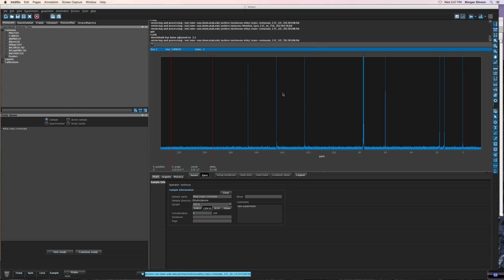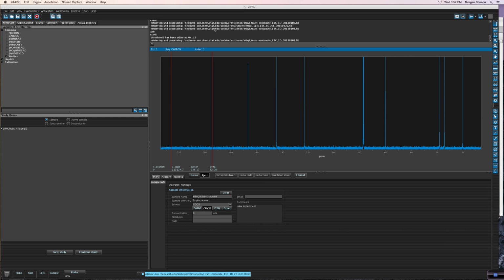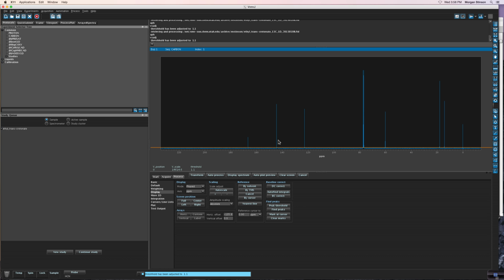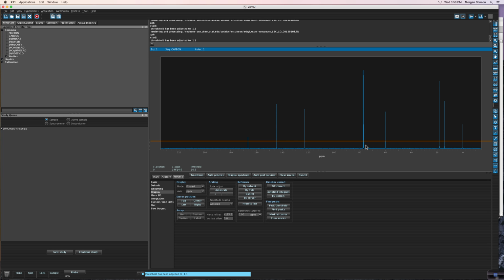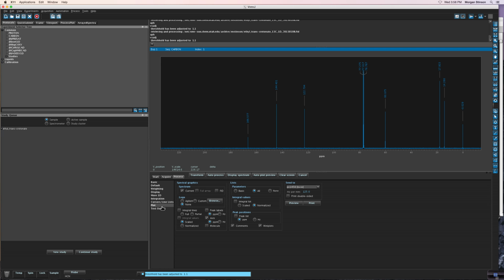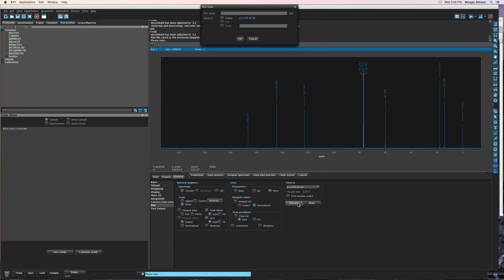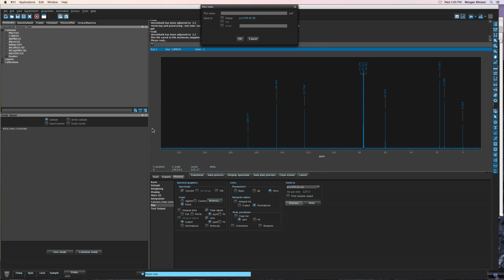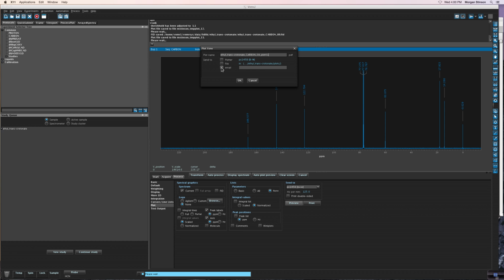Plotting Chemical Shift Values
This tutorial will illustrate how to automatically determine the chemical shift values of a 1-dimensional carbon spectrum as well as create a post script file using the vnmrj software.

Click File, Open, to select the data you wish to analyze.
To automatically scale the spectrum type vsadj for vertical scale adjust.

To automatically phase the spectrum type aph for auto-phase.

After adjusting the spectrum, click the Process tab, then Display in the left side column. Now, select Peak threshold under the heading Find peaks. This will allow you to move the threshold up or down. All resonances above the threshold line will be considered, while those below it will be ignored. This allows you to select what resonances you would like to determine the chemical shift for.

Click on the spectra where you would like the threshold line. You can also move it up or down by clicking below or above it. Once the threshold line is set, determine the chemical shift values by clicking Find peaks. The chemical shift values will display on the interface corresponding to each resonance in parts per million (ppm).

To begin plotting the page, click Plot in the left side column. Check the box next to Peak labels and select ppm to plot the chemical shift values on the spectrum.

Click None under the Parameters section, and uncheck the boxes labeled Comments and Miniplots to plot the spectrum only. If you would like plot the individual experimental parameters alongside the spectrum select Basic or All.

To print the plotted spectra click Print.

To save the plotted spectra as a post script file click Preview. This will generate a .pdf that can be saved This saves the plot in a format that can be edited and further annotated by illustrator, canvas, or any other similar software.

To email yourself a .pdf containing the plotted spectrum, first click File then AutoSave. Then click Preview, check the box next to email, and enter the email you would like to send the plot.